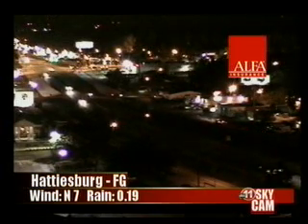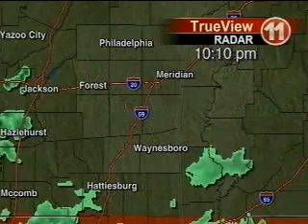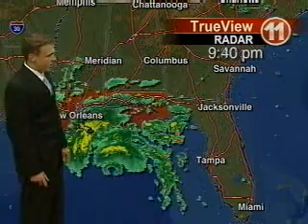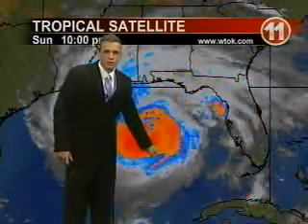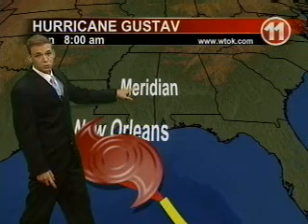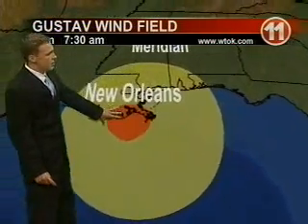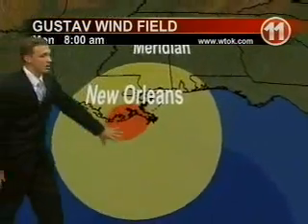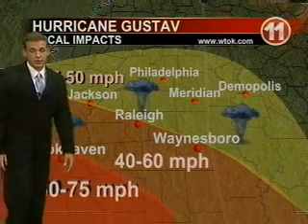Jason Dunning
WEATHER, WTOK